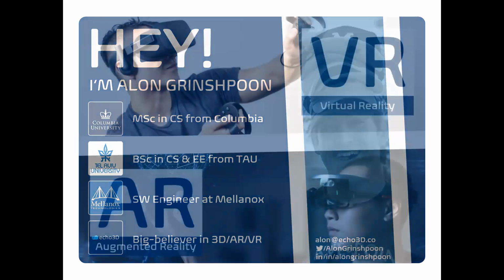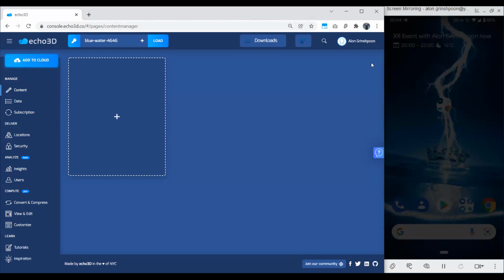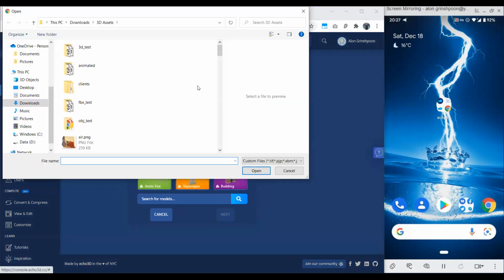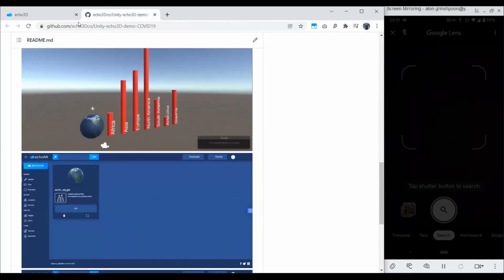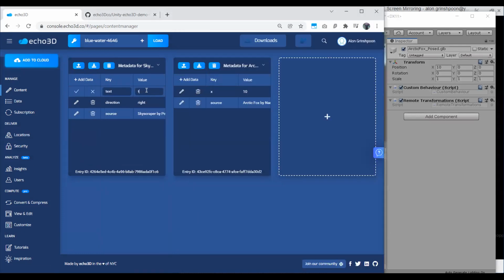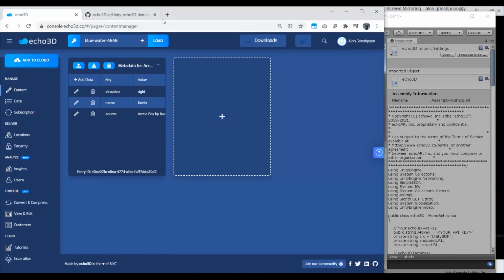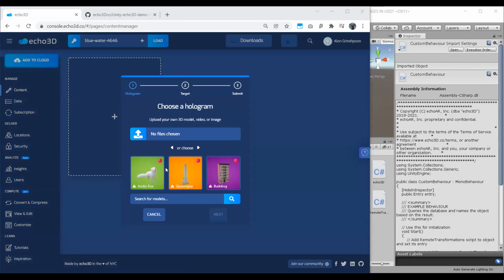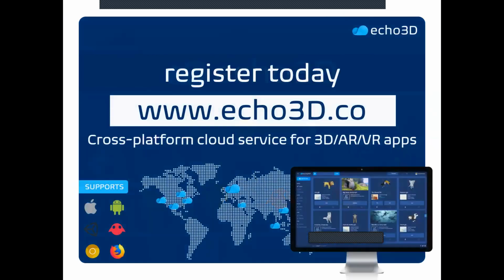echo3D Workshop & Tutorial 2022 [Full Playlist]